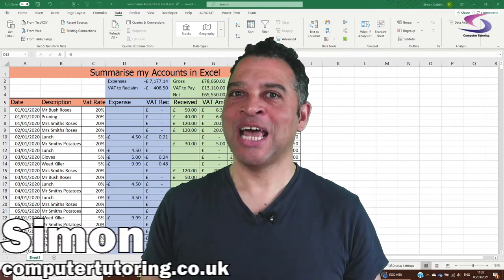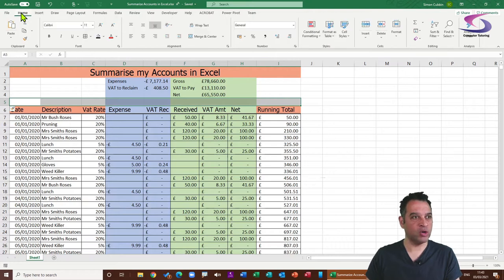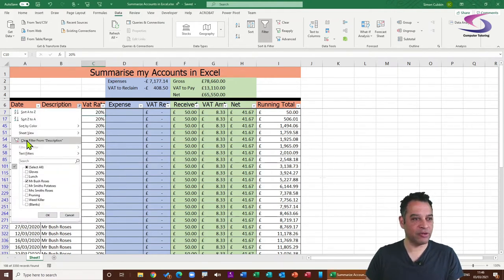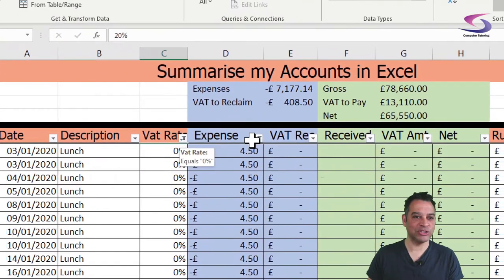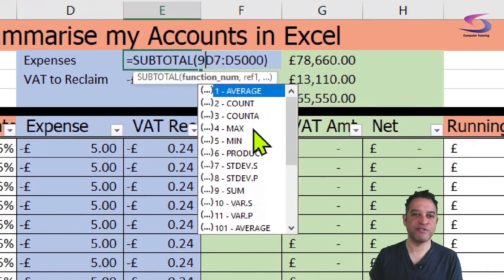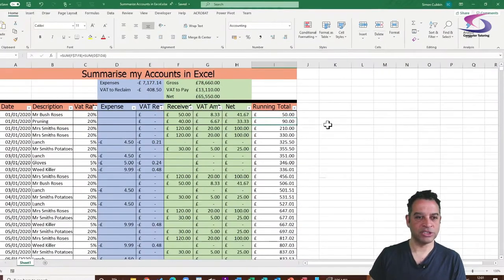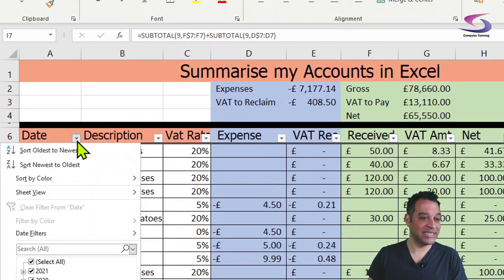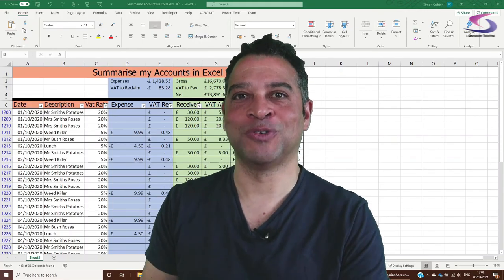How to Work Out How Much Money my Business made Last Month in Excel?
How to work out how much money my business made last month in Excel? Along with how can I work out how much I spent on something in Excel? With how do I work out how much money I made in a quarter? Are 3 questions that we answer in this 5th in the series easy accounts tutorial using Excel.
and follow along so that you fully understand all the different tools you can use in Excel to create this amazing spreadsheet in which you can summarize your accounts.
You will see how to apply filters in Excel sheet by adding the little triangles at the top in Excel. Armed with this knowledge you will see how to select only certain customers in Excel. Or if you want to only view customers that have spent over a certain amount in Excel, knowing how to add the little arrows at the top in Excel will let you do this.
Say you want to know how to add multiple filters in Excel then this tutorial is for you and of course you will see how to clear more than one filter at the same time in Excel.

Timings
00:00 Intro
00:28 Beginning and download exercise file
01:50 How to apply filters in Excel sheet (Little Arrows at the top)
02:20 Select only certain customers in Excel
02:51 Only view customers that have spent over a certain amount in Excel
03:40 How to add multiple filters in Excel
04:35 How to clear more than one filter at the same time in Excel
04:58 How to work out how much money my business made last month in Excel
08:54 How do I work out how much money I made in a quarter
09:47 Summary and next Excel tutorial

So by using the SUBTOTAL function in Excel, you know how to add totals so that they change when data is filtered. You can use this knowledge to answer the how to work out how much I spent on something in Excel as well as the how do I work out how much money I made in a quarter questions.